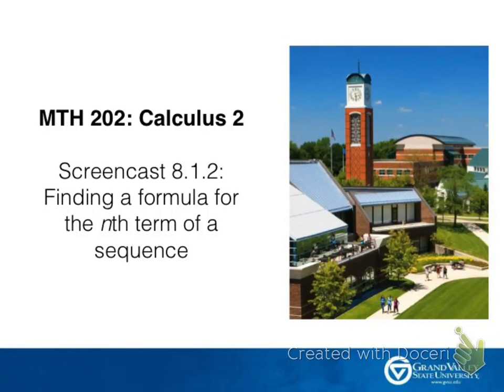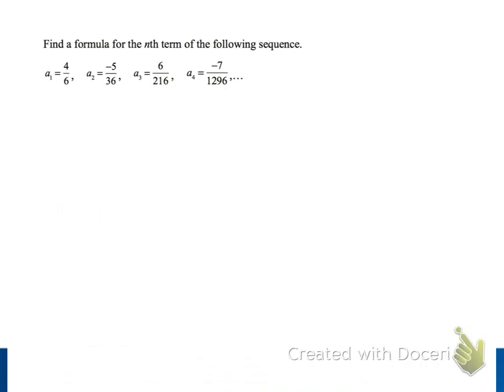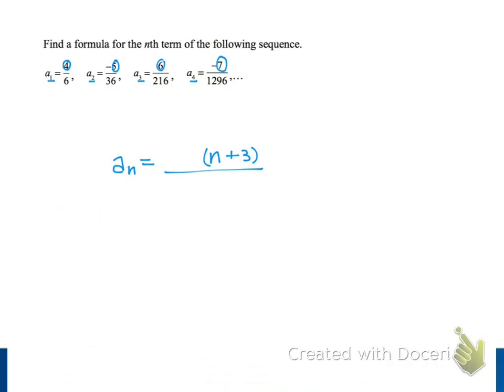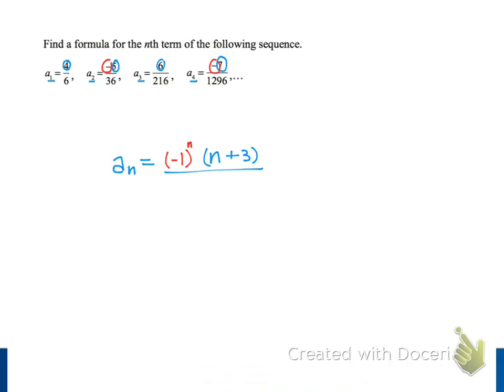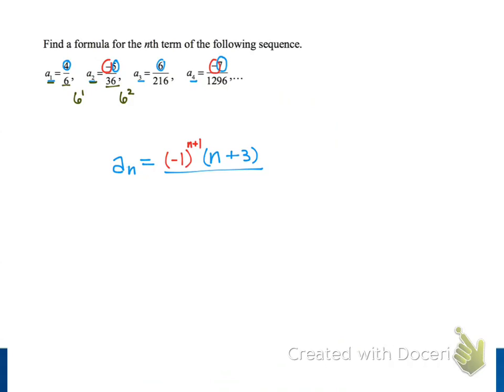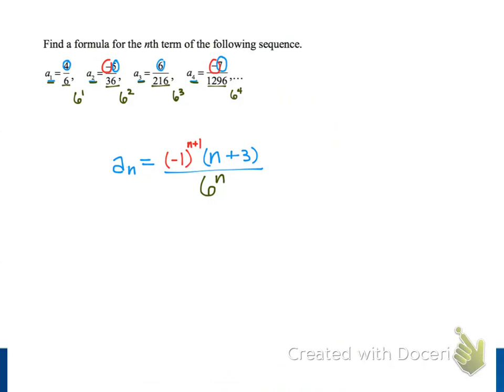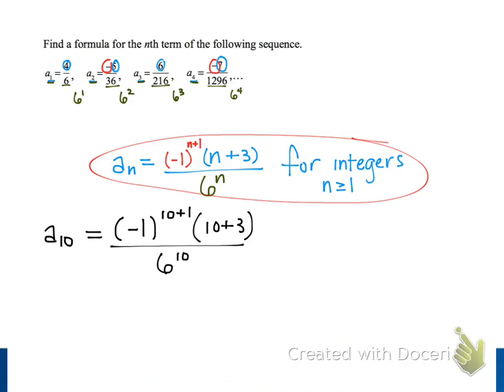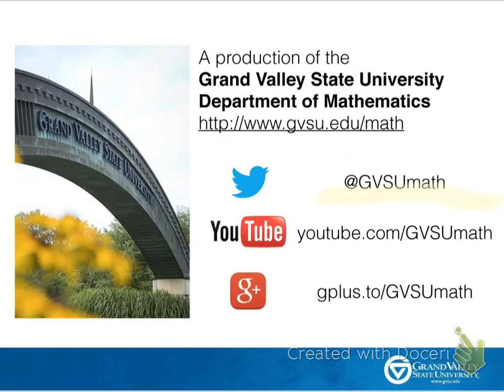Screencast 8.1.2 Finding a formula for the nth term of a sequence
We find a general formula for the nth term of a sequence that we can use to find the value of any term in the sequence.